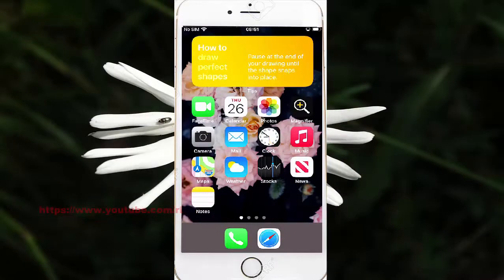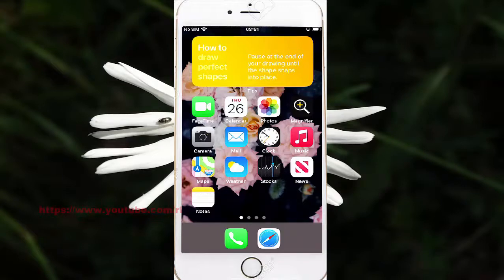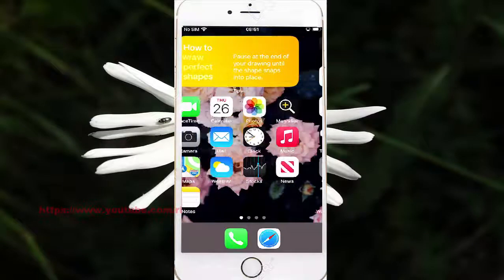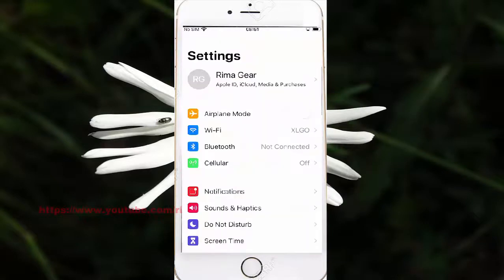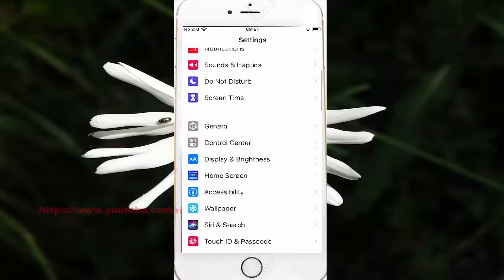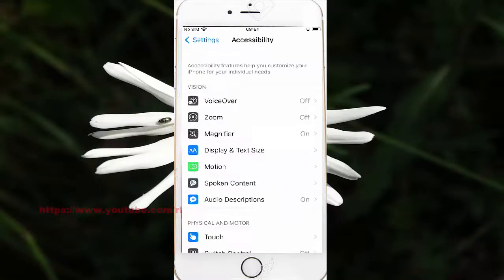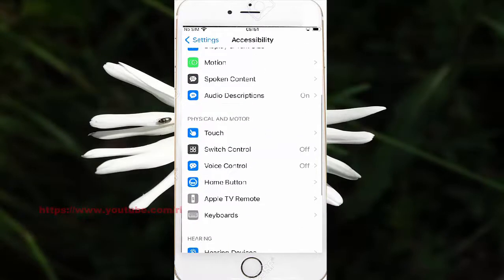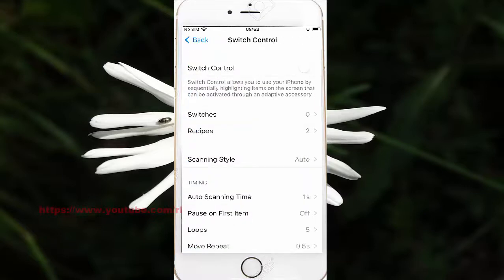iPhone 7 : How to Show or hide Gestures Top level Menu item Switch Control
On this video you can know How to Show or hide Gestures Top level Menu item Switch Control in iPhone 7 with iOS 14.0.1 operating system